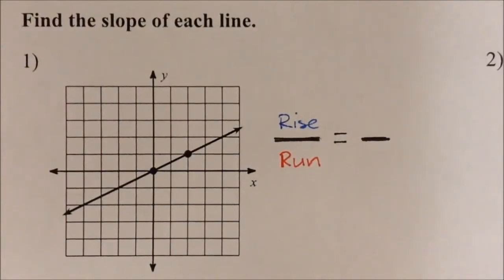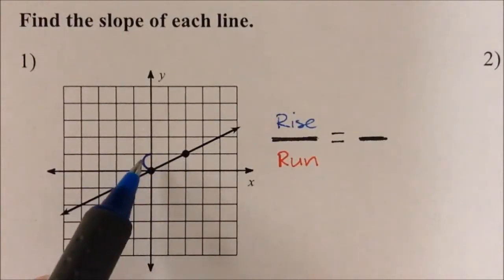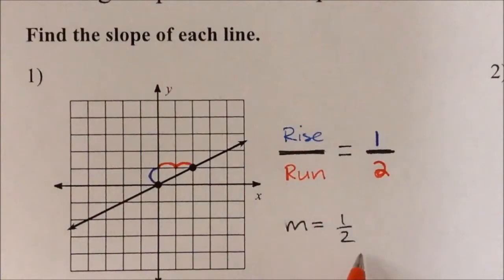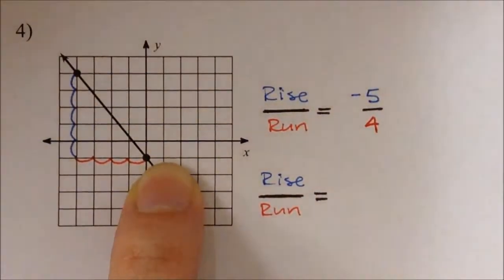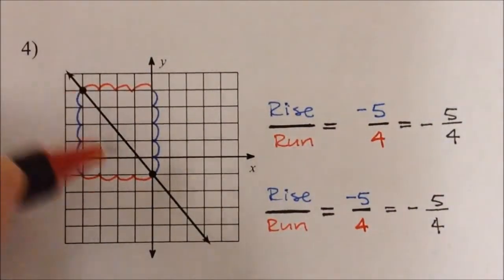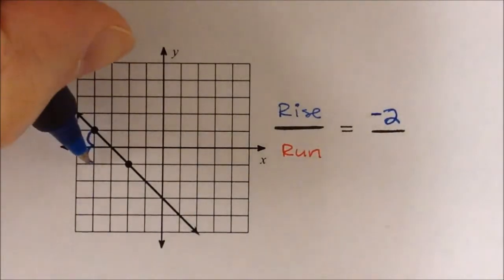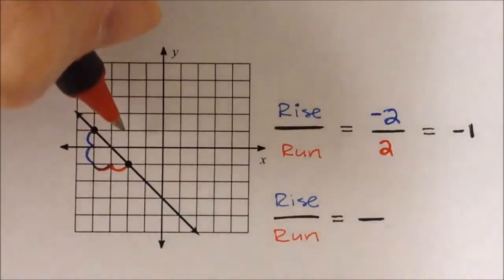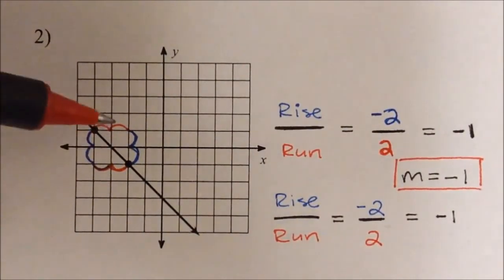8.1C Find Slope from Given Graph Examples